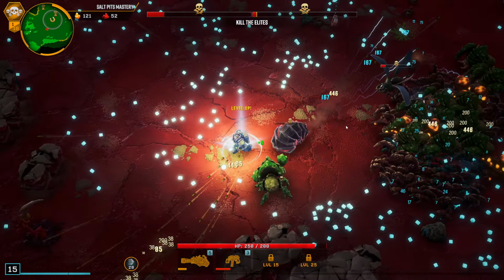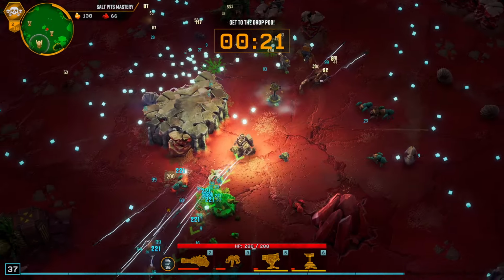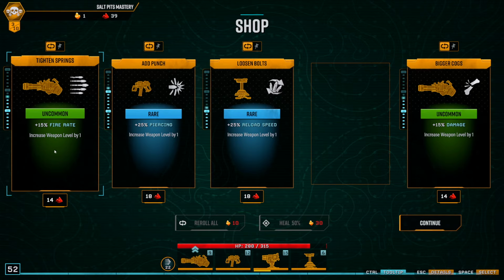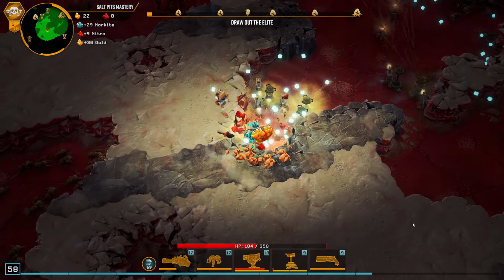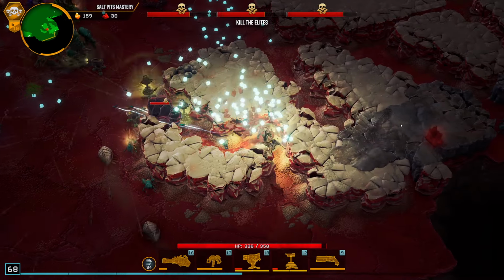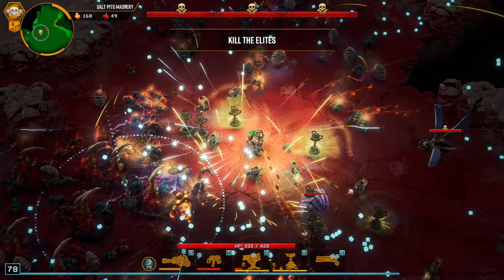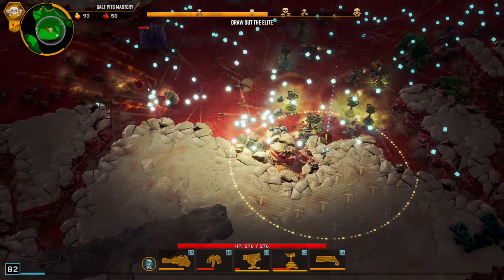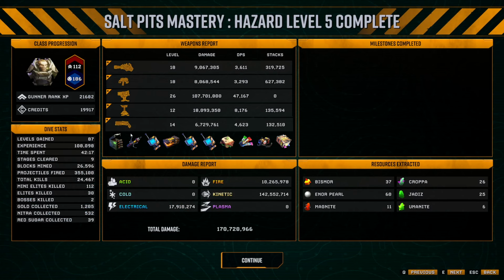XP Scanner TURRET HELL With 5 Weapons! | Deep Rock Galactic: Survivor